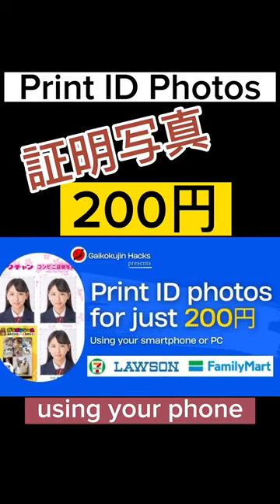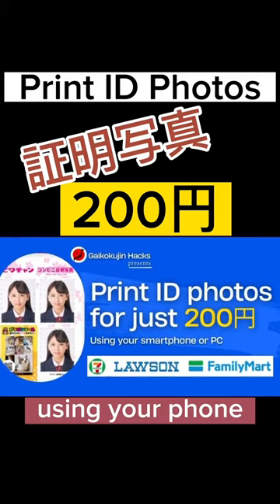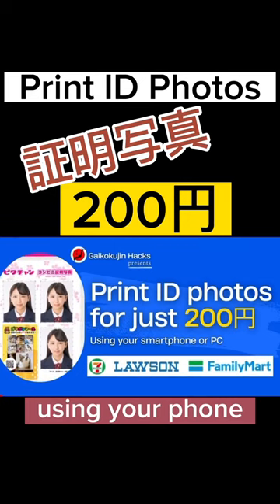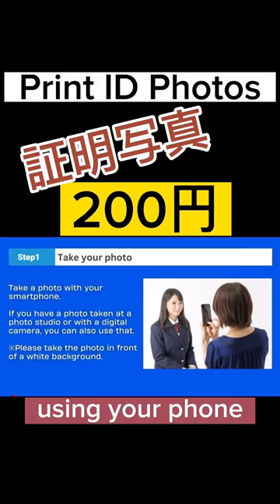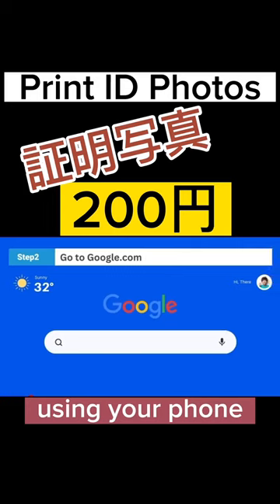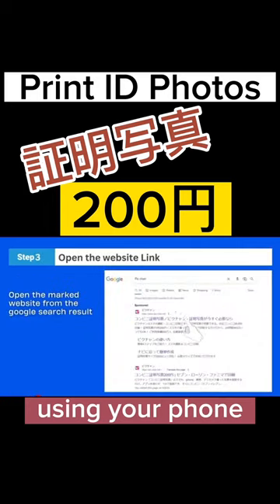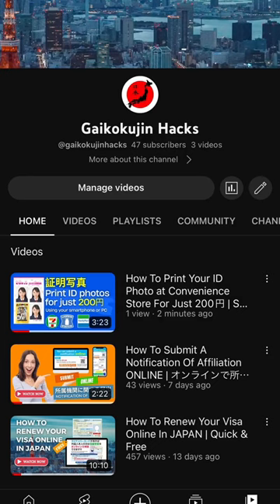Print your ID photo at combini in japan at cheaper price